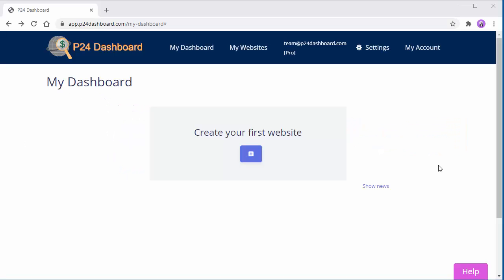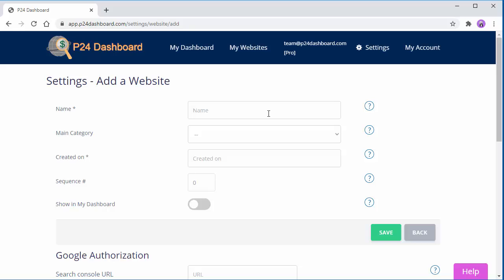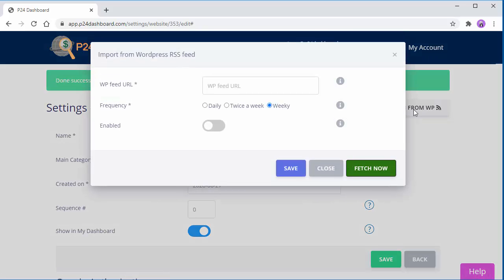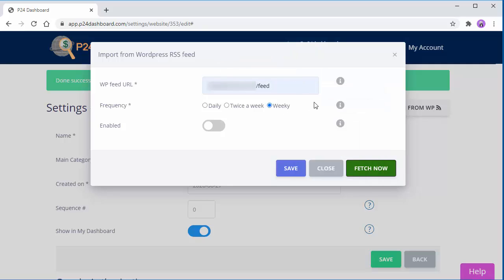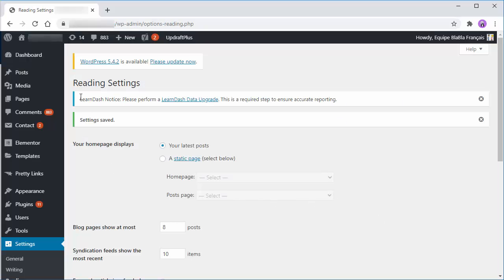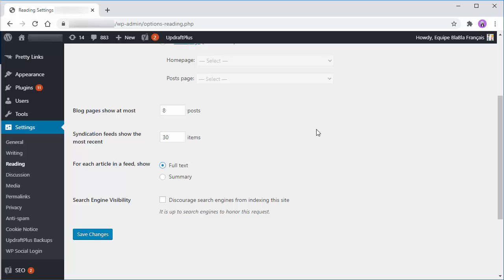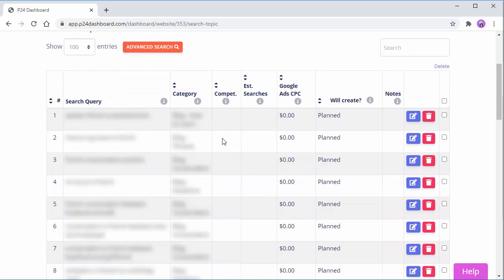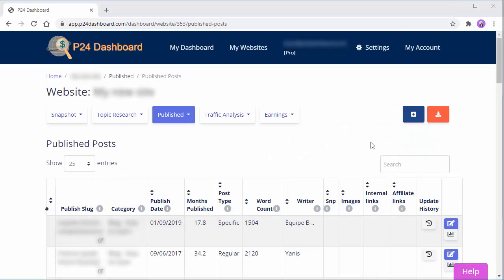P24 Dashboard: importing your post and topic list from an existing WP website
You can import your post and search topic list from your existing Wordpress website into P24 Dashboard in a single click and get a headstart for planning and managing your topic research and site performance tracking.